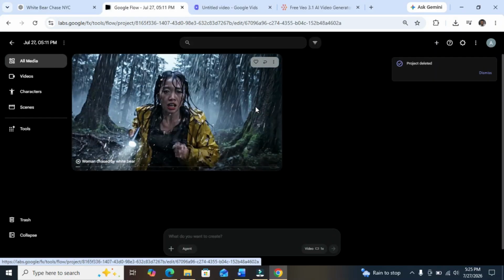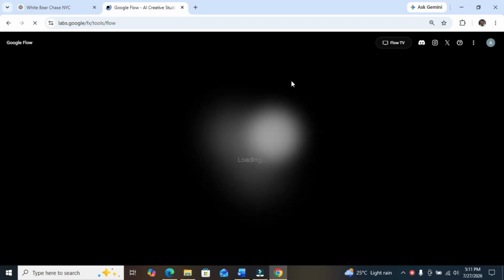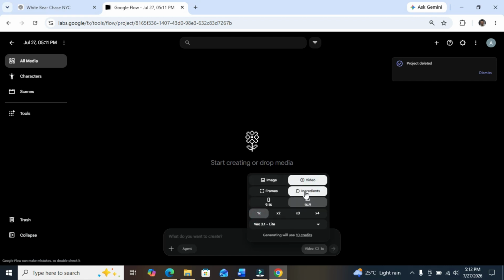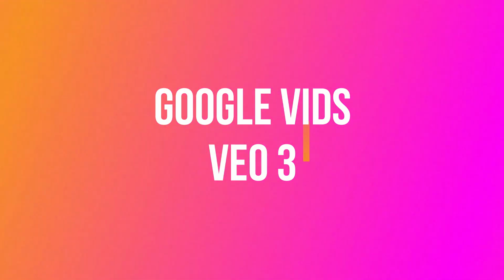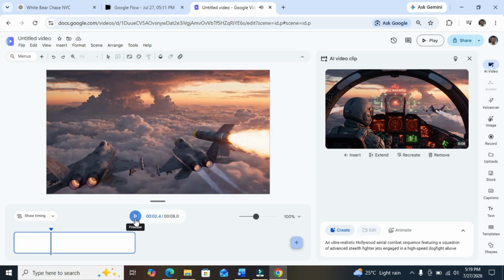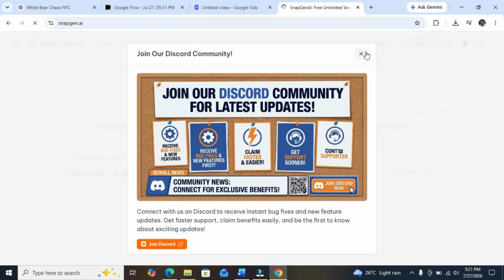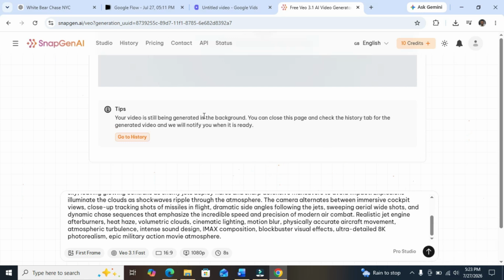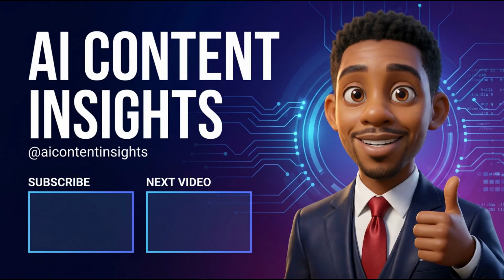HOW TO USE VEO 3.1 IN GOOGLE FLOW, GOOGLE VIDS AND SNAPGEN AI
Unlock the power of Google Veo 3.1 with this step-by-step tutorial and discover three powerful AI tools that let you generate stunning cinematic AI videos for free. Whether you're a beginner, content creator, filmmaker, or social media marketer, this guide walks you through the best free alternatives for creating high-quality AI videos without expensive subscriptions.

⏰ Timestamps

0:11 – Introduction to Google Veo 3.1 Free Access

0:26 – Google Flow VEO 3.1 FOR FREE AI VIDEO GENERATION

1:35 – Google Vids VEO 3.1 FOR FREE AI VIDEO GENERATION

2:25 – Snap Gen AI VEO 3.1 FOR FREE AI VIDEO GENERATION